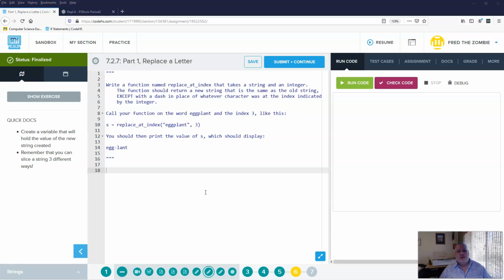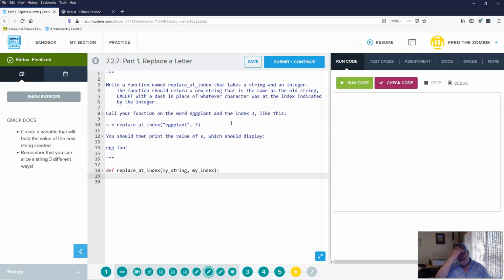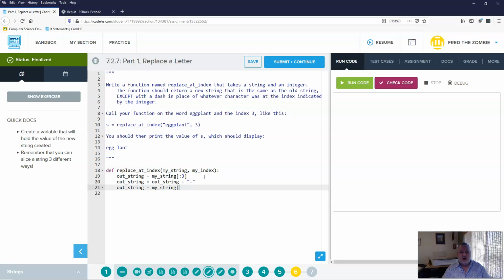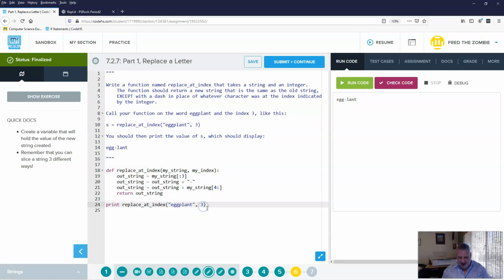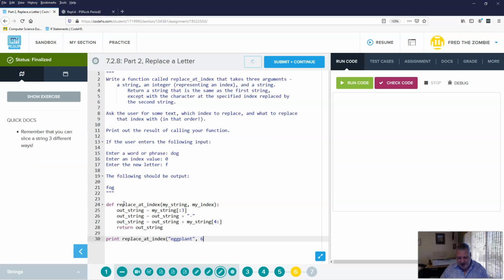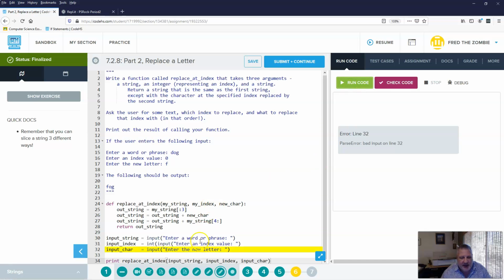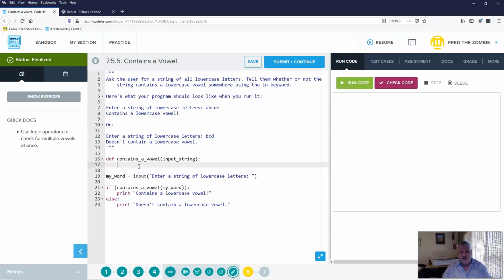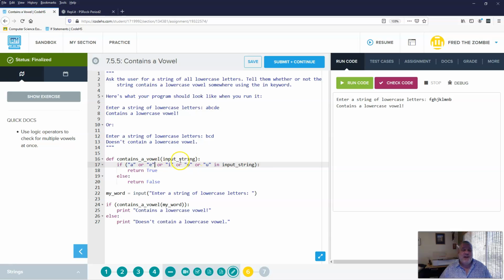C19 - Comp Sci Essentials - CodeHS Week #5 - Help on Lessons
Computer Science, CodeHS, Introduction to Python, Unit 7 Strings